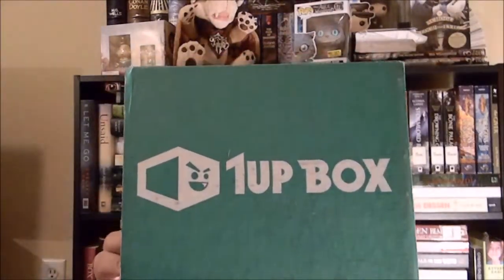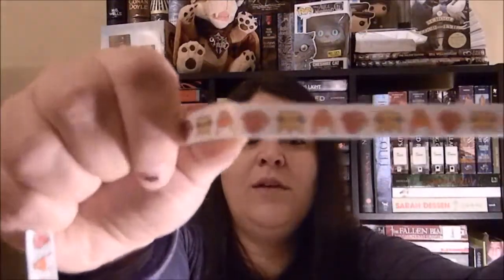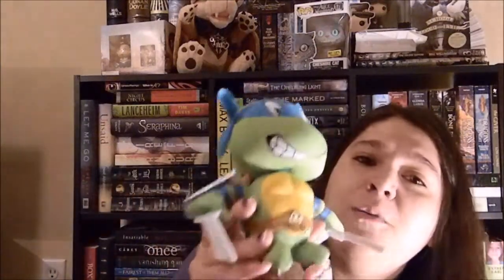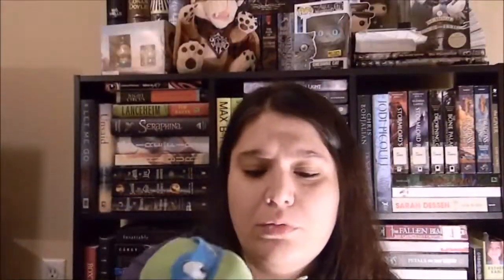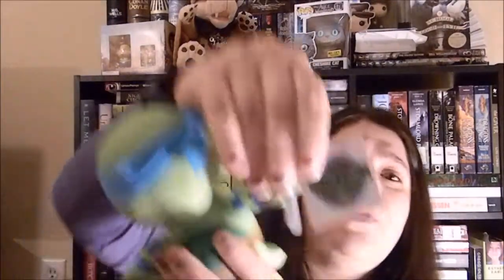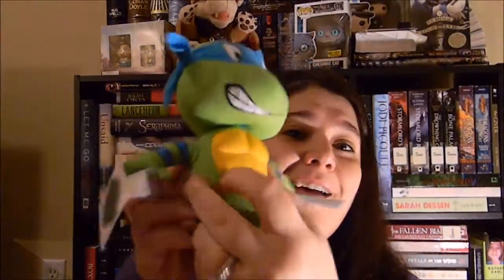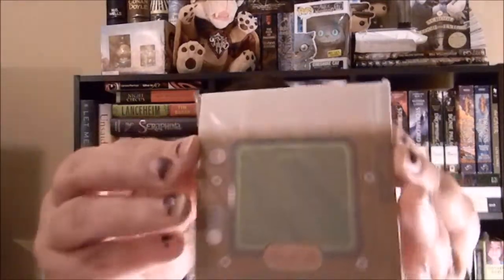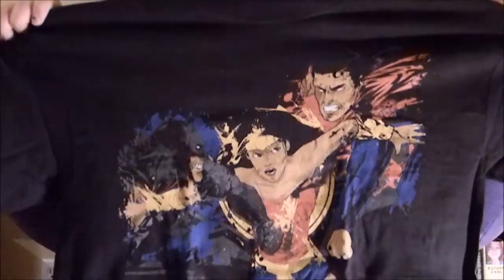March 2016 1up Box Unboxing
1up Box - FIRST MONTH
$9.92 + S/H

Big Ol Box Of Stuff
Loot Crate
Comic Pop Box
Bam!
Comic Con Box
Marvel Collector Corp
Legion of Collectors
Smuggler's Bounty
1up Box
Super Geek Box
Nerd Block Classic
Arcade Block (sometimes)
Geek Fuel
Fandora's Box
SuperHeroStuff -Depending on theme
Firefly Cargo ( BRAND NEW)
Comic Bento
Pop in a Box
OwlCrate
UpperCase Box

and sometimes More!